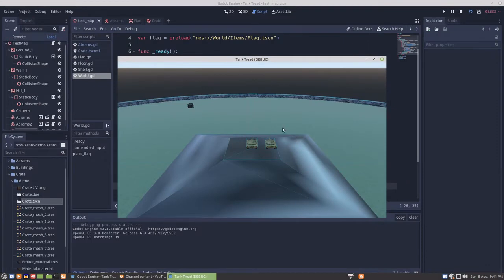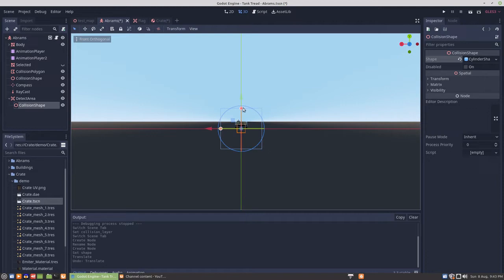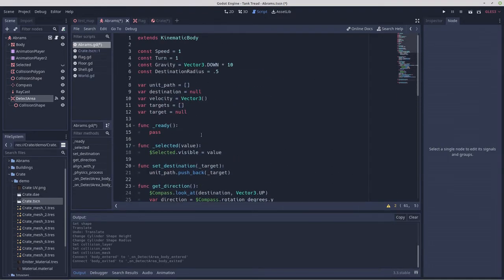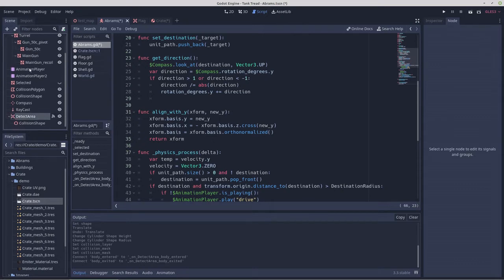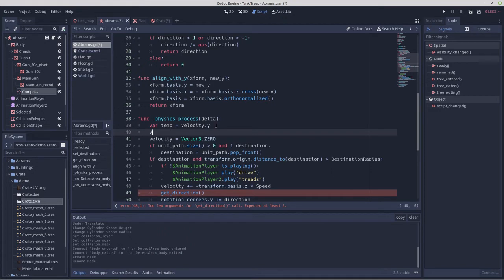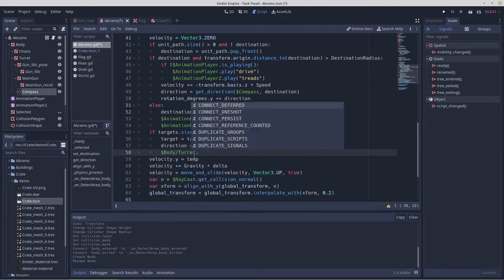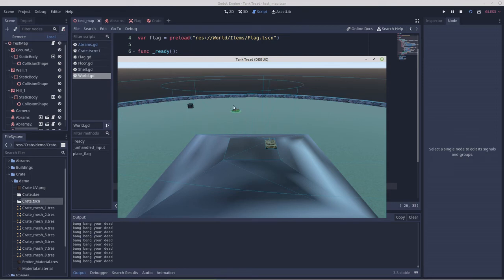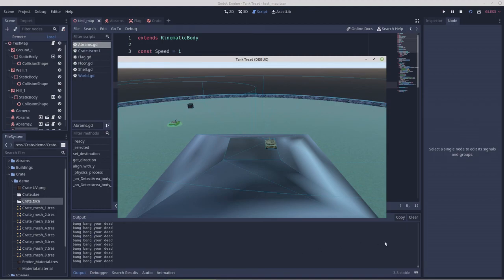Godot 3d Tank - Turret Targeting pt1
getting the start of turret targeting underway, Using an array to keep track of all in range targets and getting aiming on the first axis working.